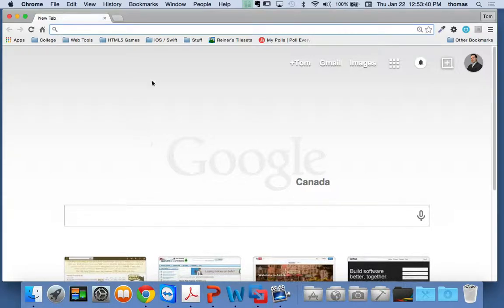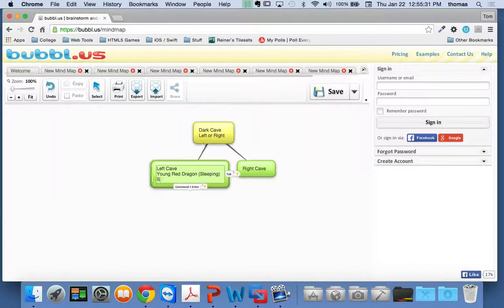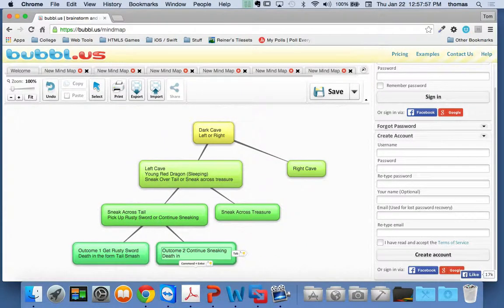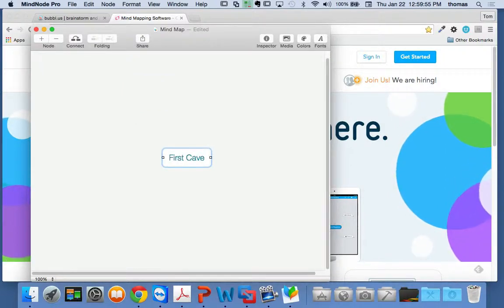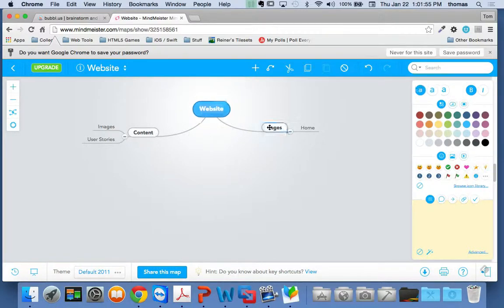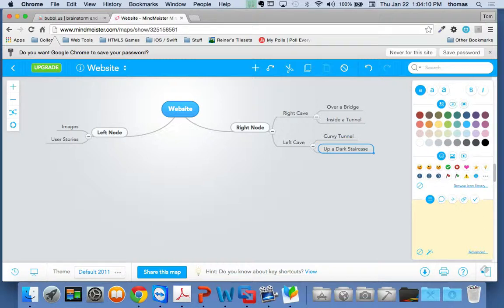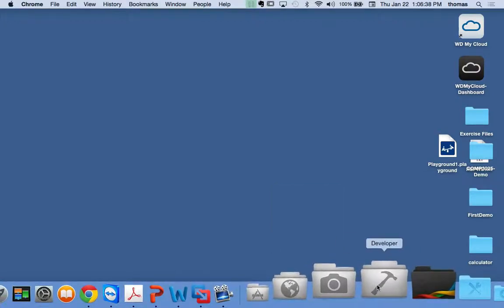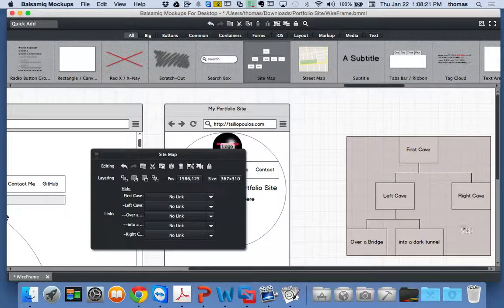COMP2068 - Lesson 3 - Part 3